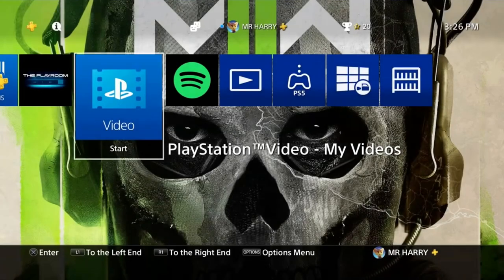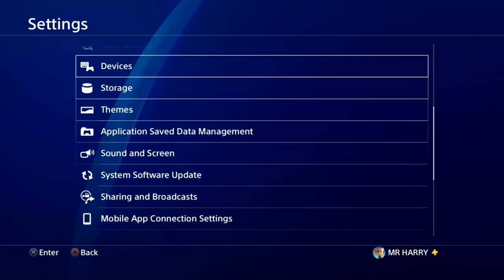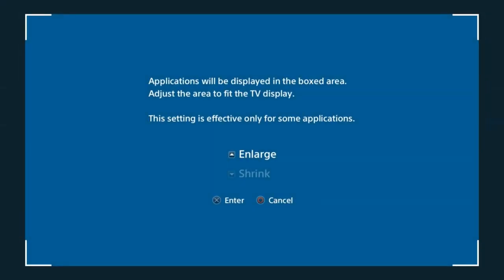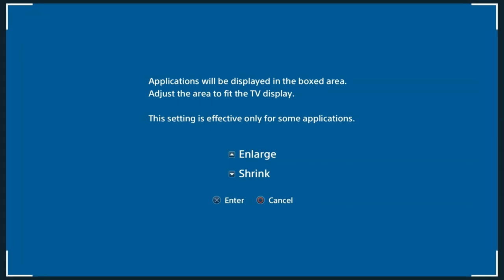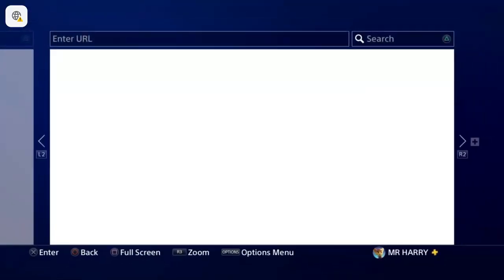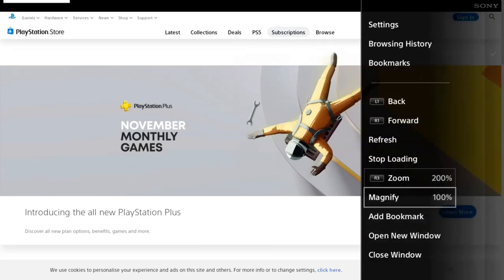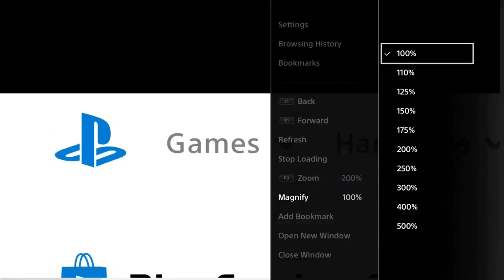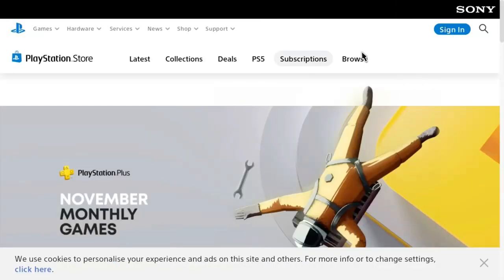How To Adjust PlayStation 4 Screen Size How To Fix Zoom Out